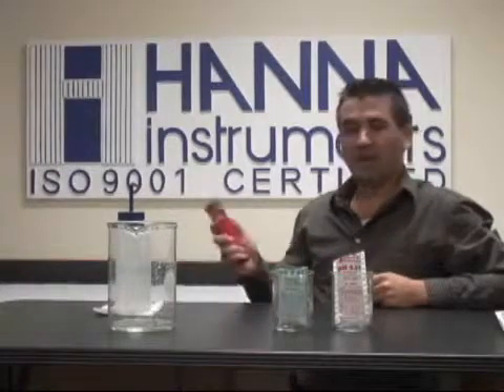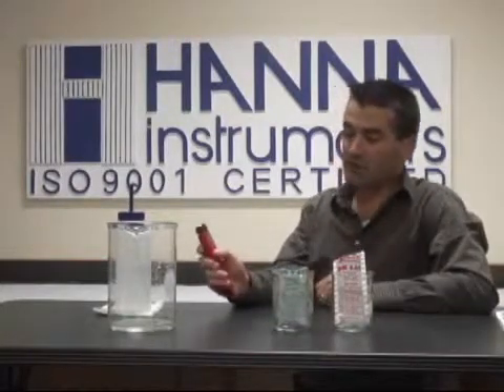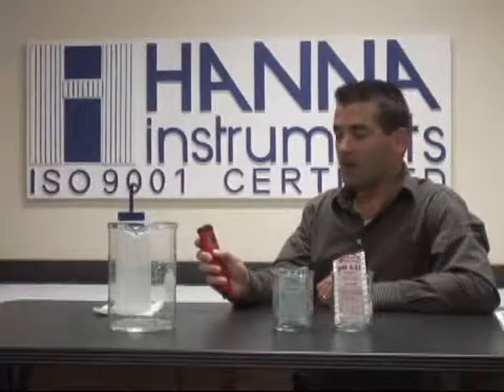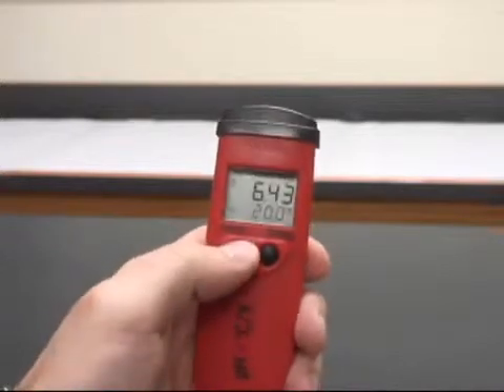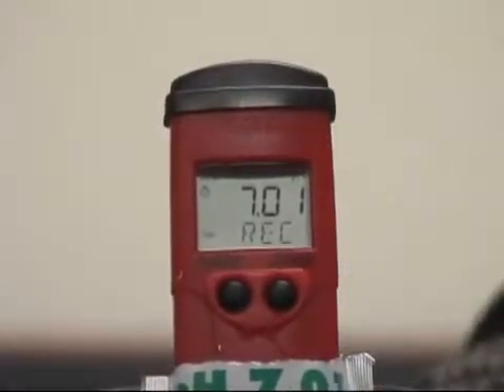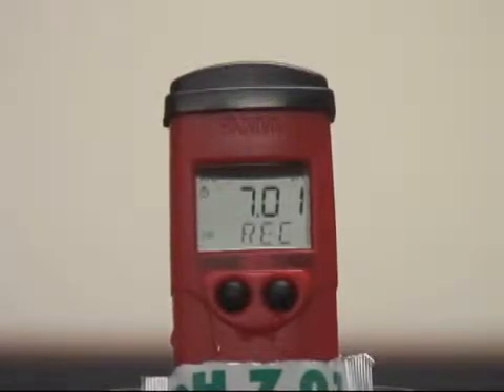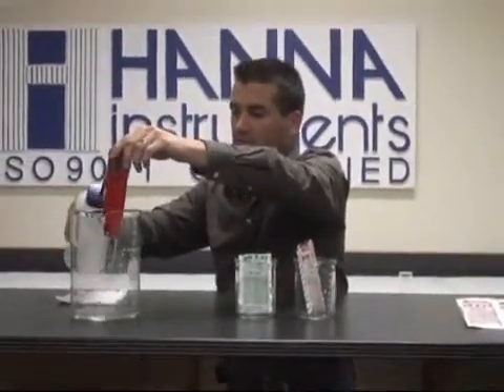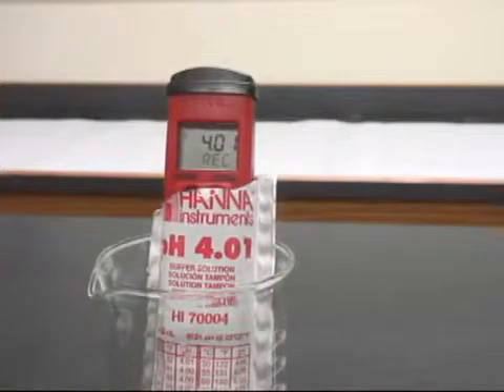HI98128: pH/Temprature Tester pHep 5